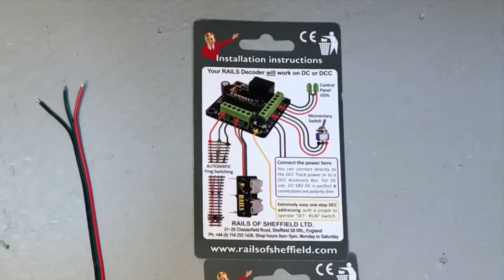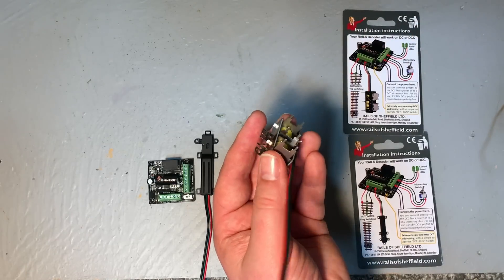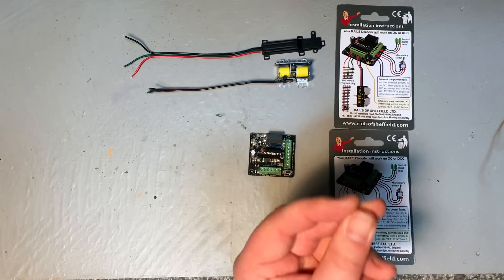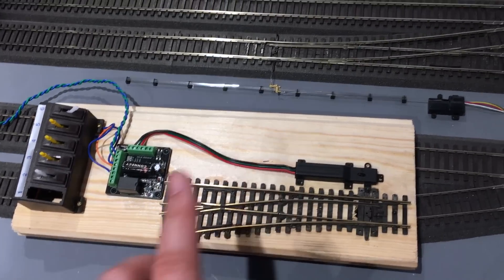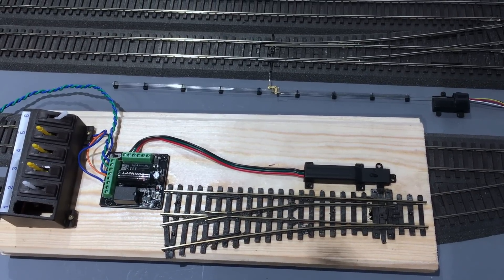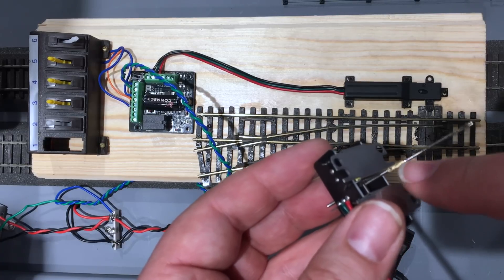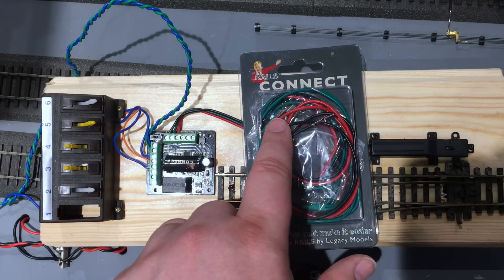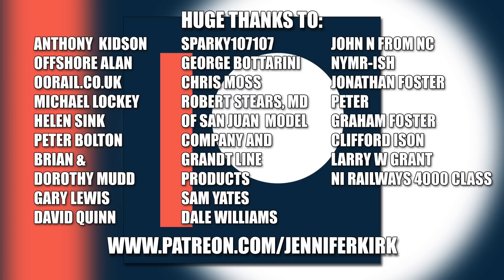Are Rails Connect Point motors the future for solenoid motors?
Today Jenny is taking a look at how easy it can be to install switches when building a model railway.

If you like the look of these switches and accessories, you can get some for yourself